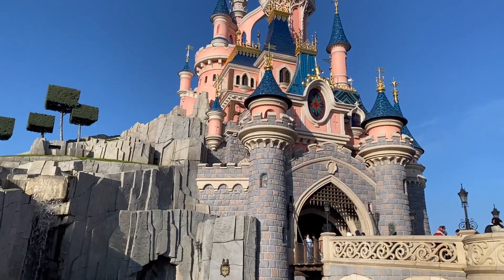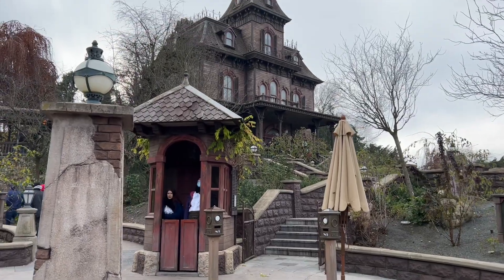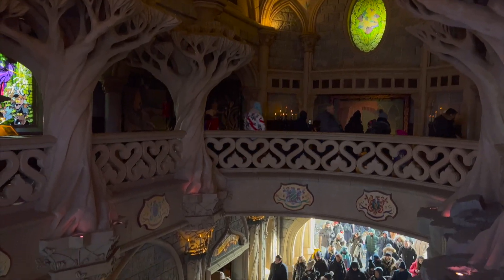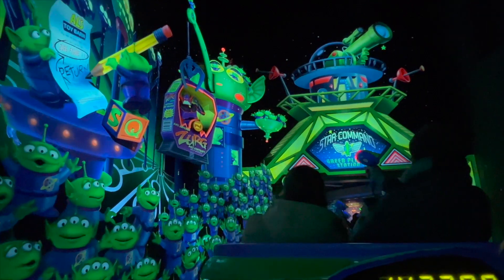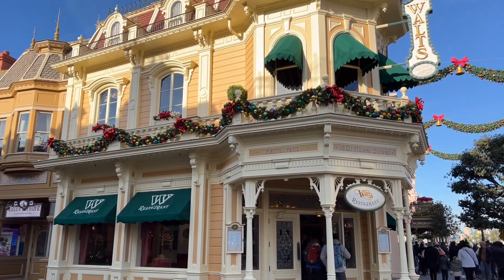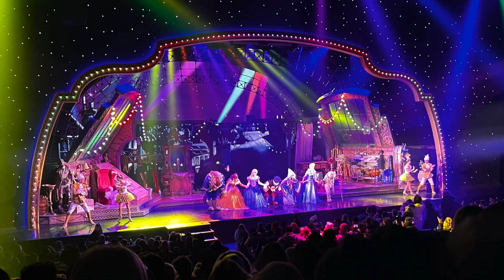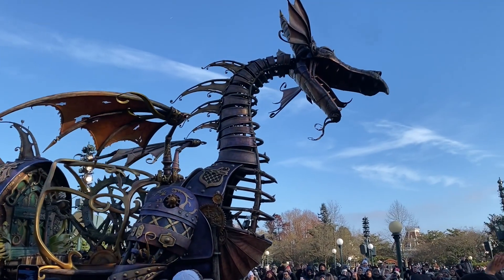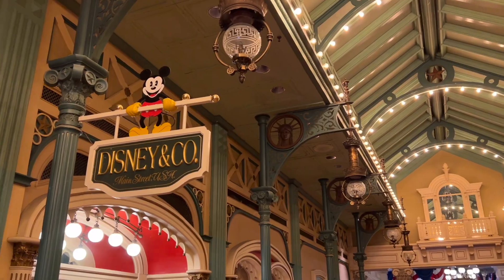Best things to do in Disneyland Paris in 2024 (shows, food & rides)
Looking for the ultimate list of things to do in Disneyland Paris? Here’s our list of the top 10 rides, shows, attractions and restaurants at Disneyland Paris with tips and fun facts!

Disneyland Paris is such a magical place and this is because of the parades, night time show, character encounters, food and rides! Find out more in this video! I also mention which ones on the list are only available at Disneyland Paris!